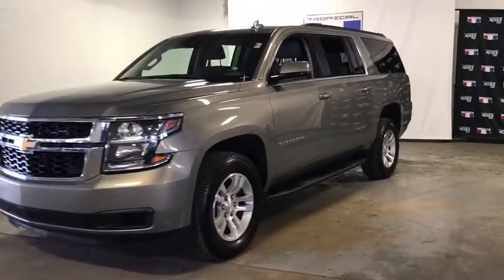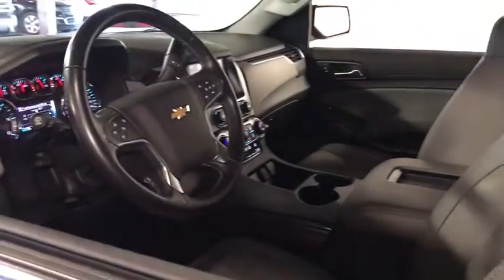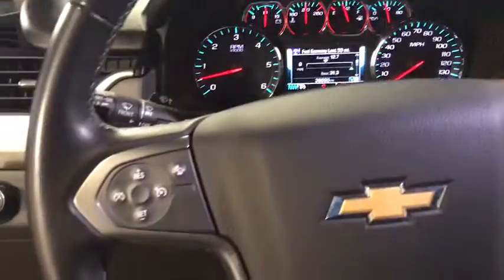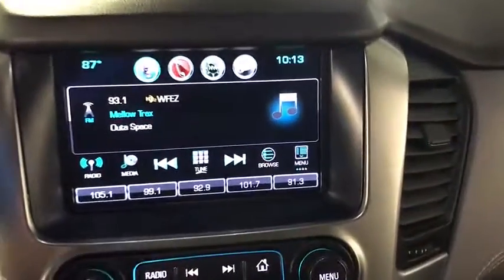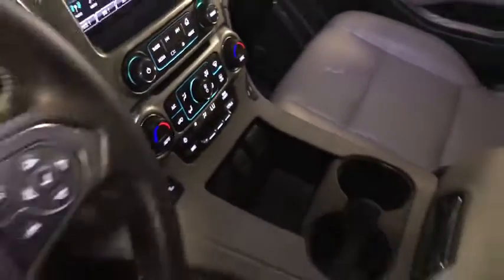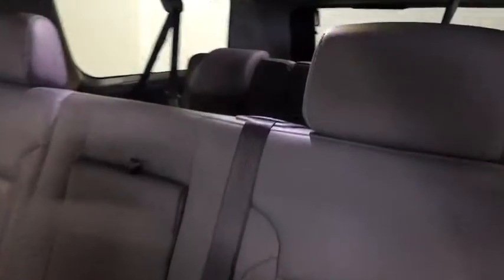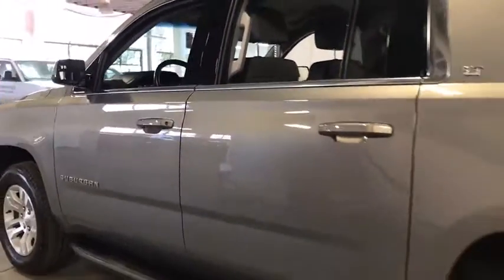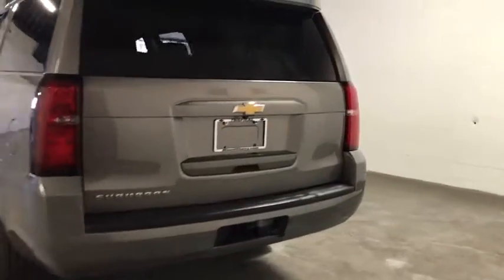2019 Chevrolet Suburban Miami Shores, Aventura, Miami Beach, Miami Lakes, Miami, FL R16846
Pepperdust Metallic Used 2019 Chevrolet Suburban available in Miami Shores, Florida at Tropical Chevrolet. Servicing the Aventura, Miami Beach, Miami Lakes, Miami, FL area.

Tropical Chevrolet
8880 Biscayne Blvd

Pepperdust Metallic 2019 Chevrolet Suburban LT RWD 6-Speed Automatic Electronic with Overdrive V8brbrOdometer is 775 miles below market average!